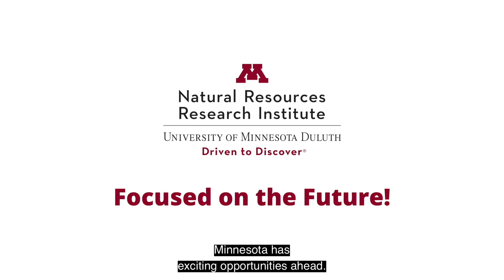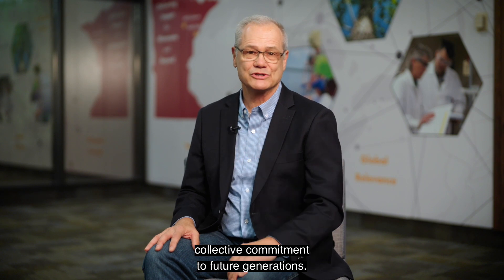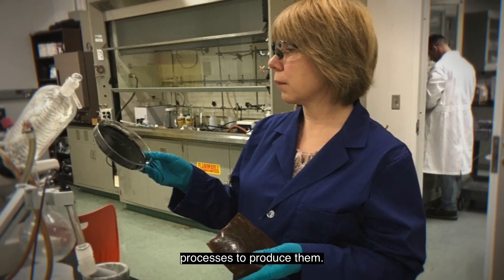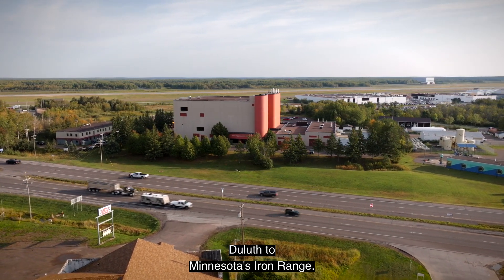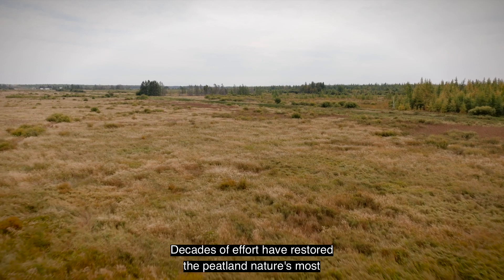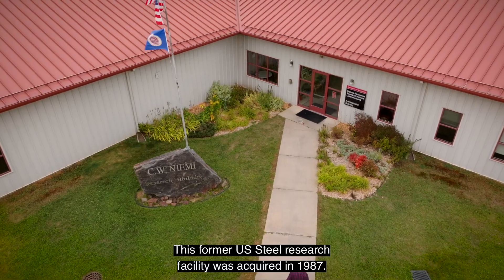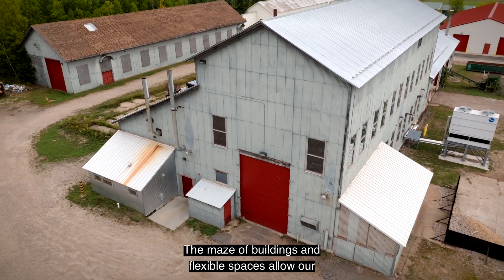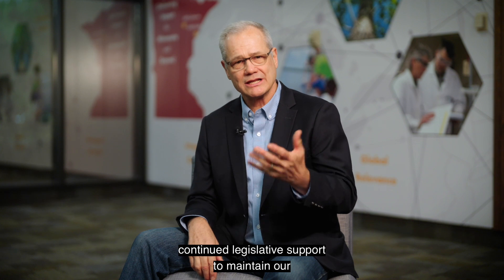Delivering Integrated Research Solutions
Visit the Natural Resources Research Institute's three unique facilities.

NRRI Duluth has 19 labs that address the needs of land, wildlife, water and minerals research, as well as several technology development labs and our new LP Innovation Center, developed in partnership with LP.

NRRI Coleraine, a former U.S. Steel R&D facility, is a 27-acre industrial-scale site that was acquired in 1986. The minerals processing and metallurgy labs provide bench to pilot-scale research to broaden the state’s portfolio of ore resources while impacting process efficiencies and improved production of taconite. The engineered biocarbon product development lab tests processes for converting a variety of biomass into fuel and carbon materials up to commercial demonstration scale.

NRRI Fens is a 425-acre property near Zim, Minnesota, was acquired in 1986 to restore its function as a valuable peatland and fens bog after being drained in the 1950s for farmland. Decades of effort have restored the peatland - nature’s most effective carbon sequestration solution - and the restoration credits were sold to state agencies. Ongoing research on the site will continue to inform successful peatland restorations across the nation.